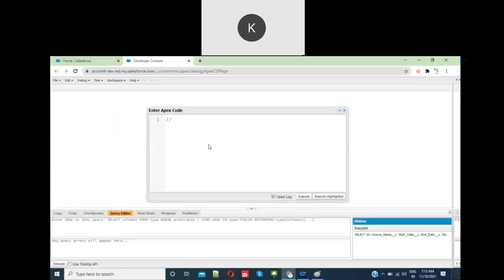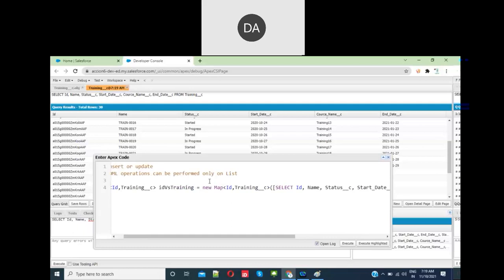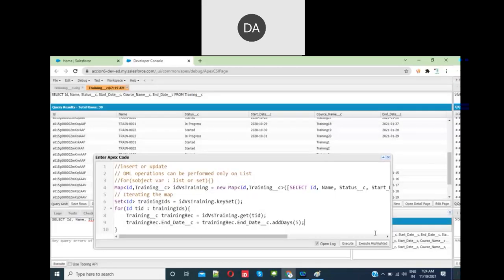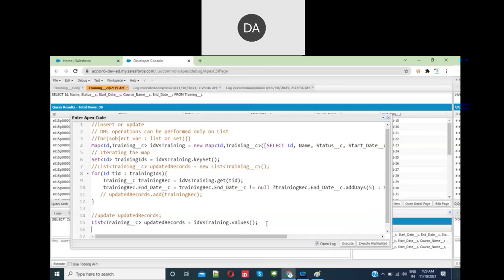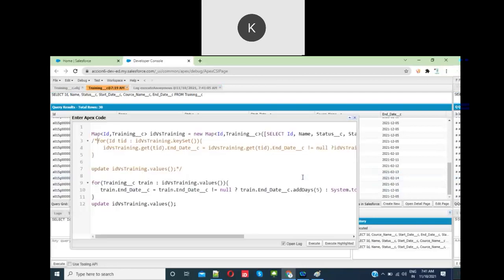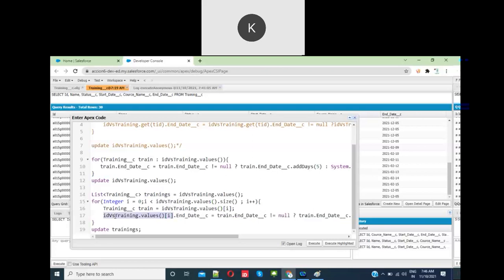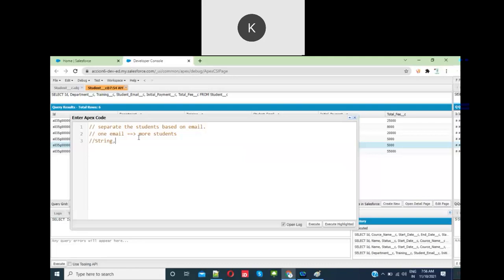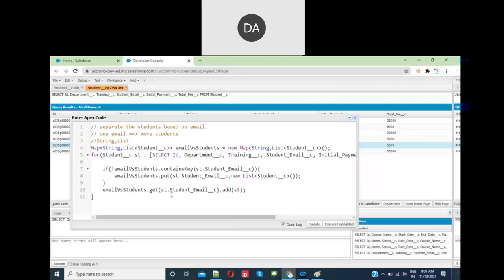Salesforce Training Day25